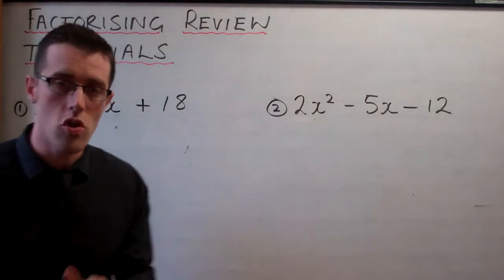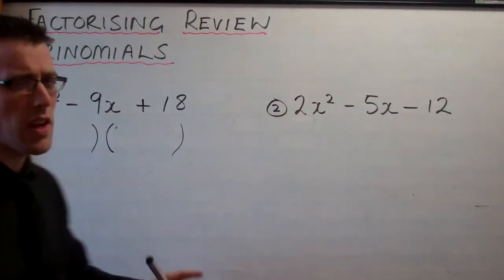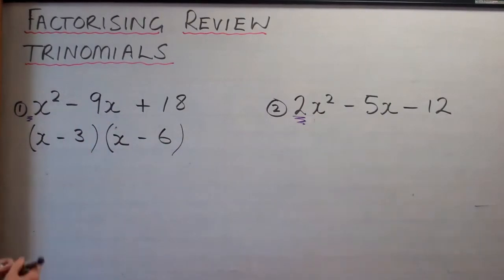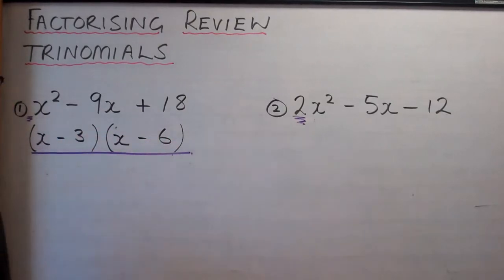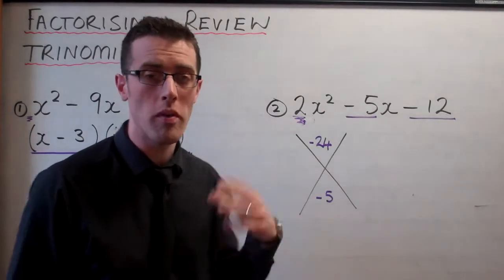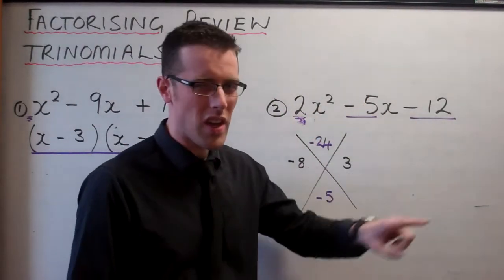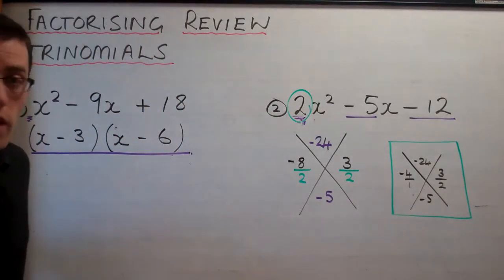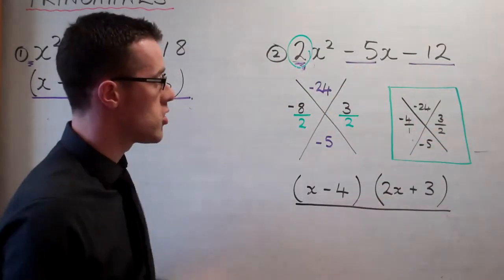Factorising review 2